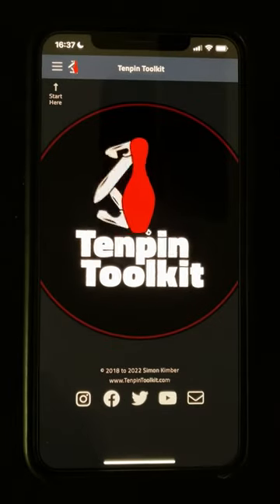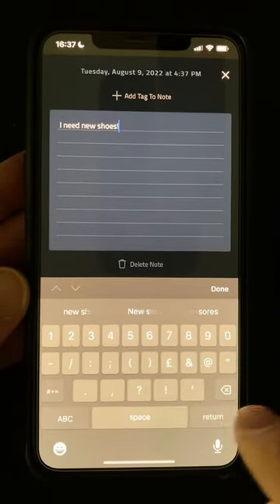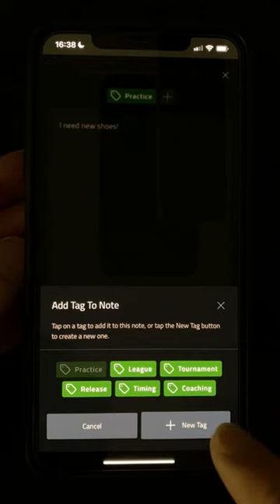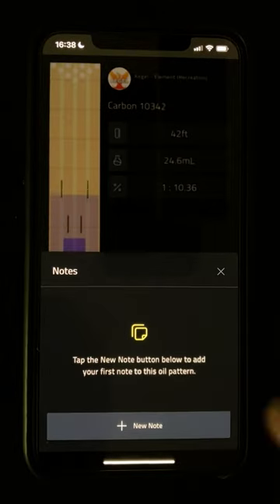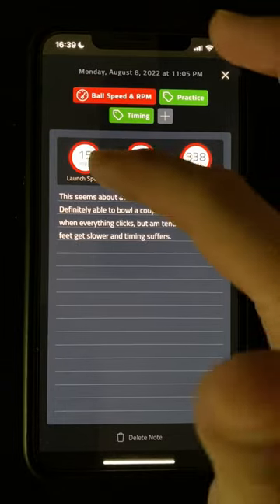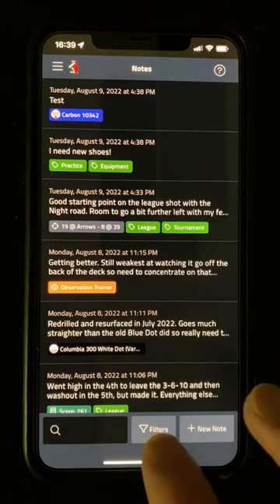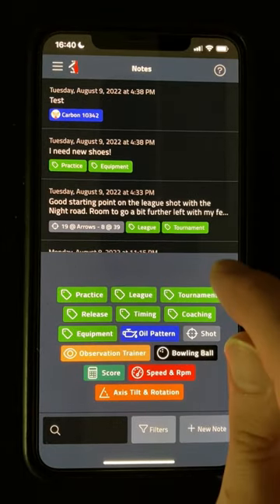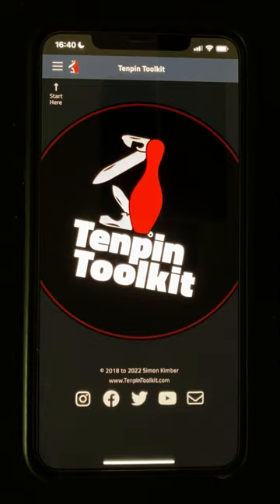The Bowler’s Notes tool in Tenpin Toolkit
The Notes tool in Tenpin Toolkit is the ultimate note book for ten pin bowlers, giving you somewhere to keep track of every aspect of your game.

You can create general notes in the Notes area directly, or add specific notes from within most of the other tools, such as for oil patterns, your bowling balls, Speed & RPM readings, Observation Trainer scores and more.